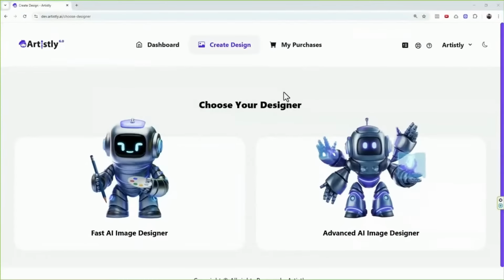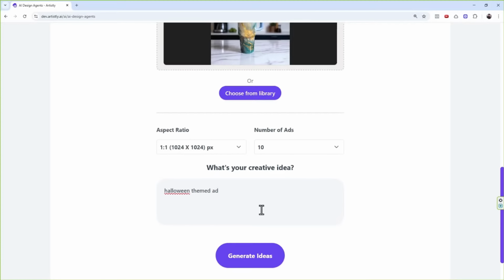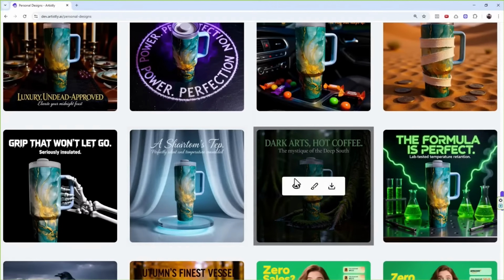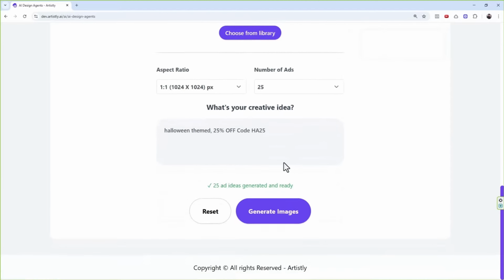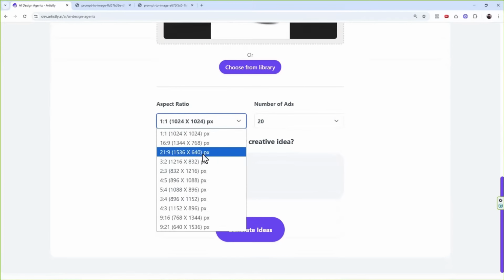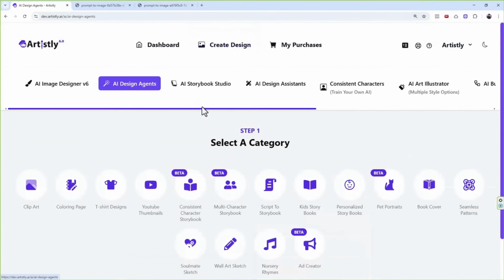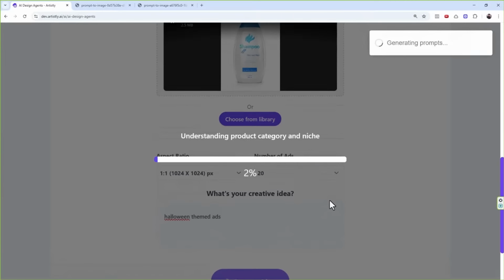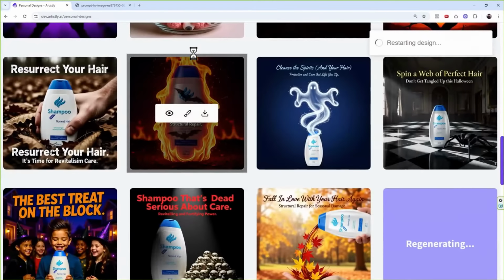How to Make Your First Sales — Whether You Sell on Etsy, Amazon, or Anywhere Online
Join our Meta group with over 75,000+ customers to learn, interact and stay in the loop about latest AI advancements.